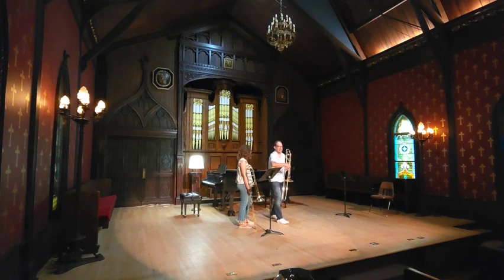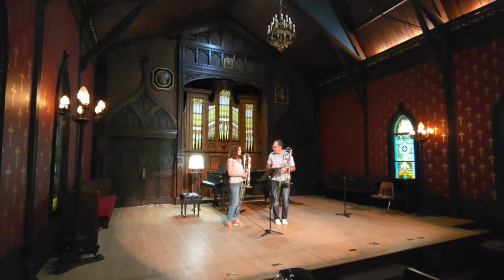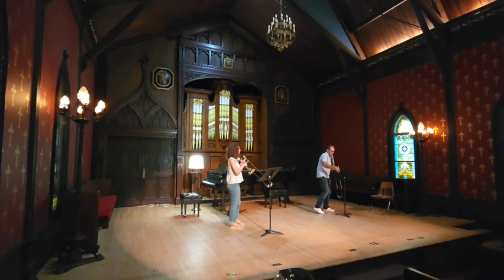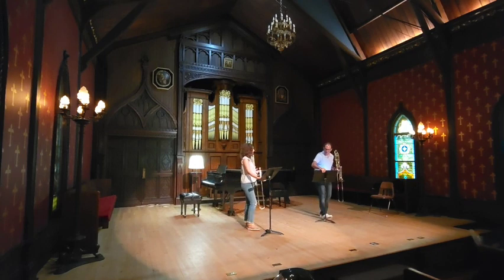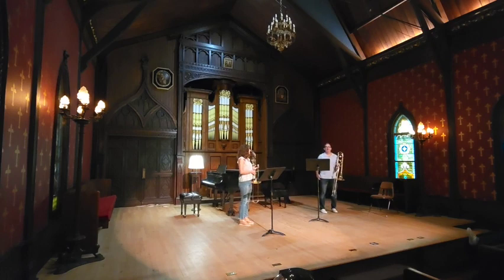Masterclass Series - Brent Phillips, trombone